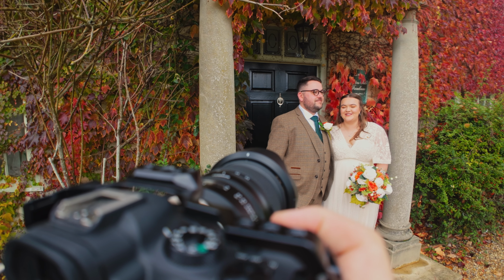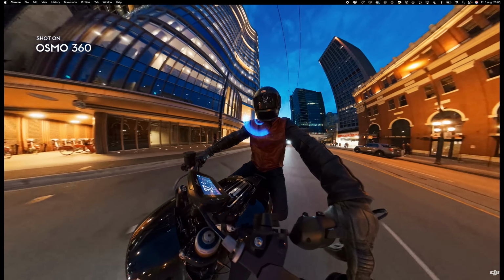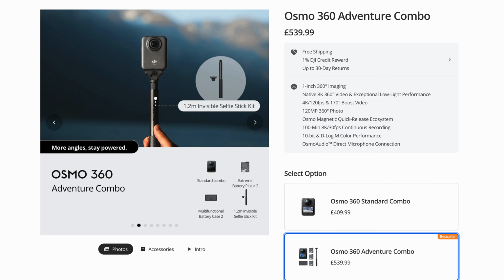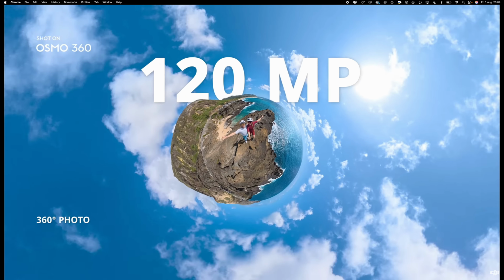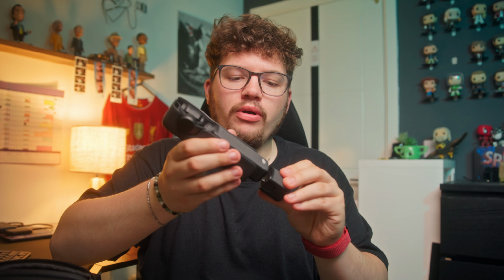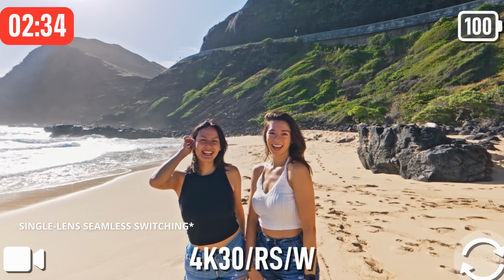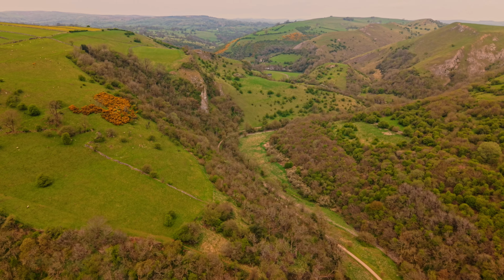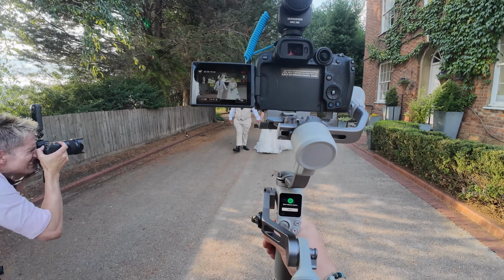Is it stupid selling my DJI Pocket 3 for the DJI Osmo 360?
Am I dumb enough to sell my DJI Osmo Pocket 3 to buy the new DJI Osmo 360? Or is a secretly the smartest move I could make?